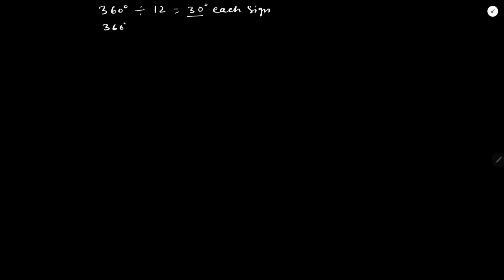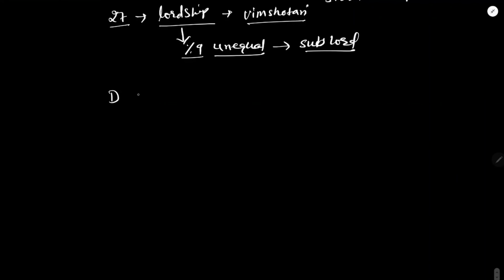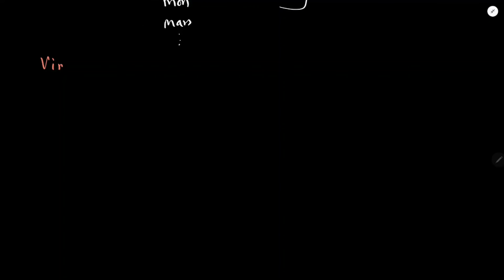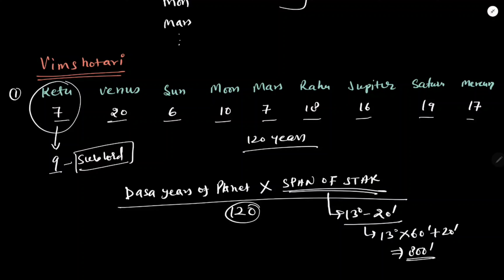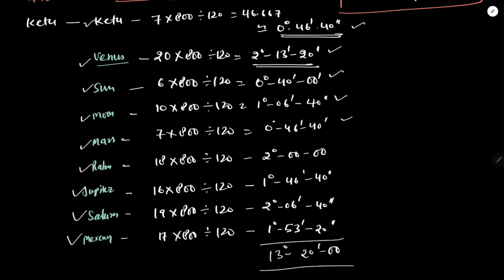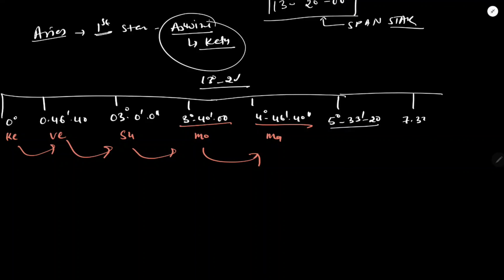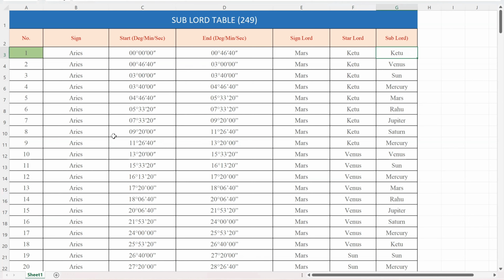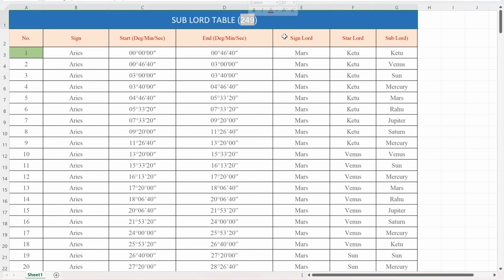Learn KP astrology in English (Part 3) - sub lord concept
Sub lord concept.
How to find sub lord?
249 table in KP astrology

kp astrology
kp astrology in hindi
kp astrology in english
free kp astrology
free kp astrology in hindi
free kp astrology in english
kp astrology free course
kp astrology horoscope
birth time rectification
timing of events
advance kp astrology
nadi astrology
kp astrologer online
occult astrology
vedic astrology
occult astroastrology
jyotish
astro healing
astro remedies
astro predictions
astrology predictions
astro online
online astrology courses
free astrology courses
free online astrology courses
free astro courses
free online astro courses
famous astrologer
celebrity astrologer
horoscope consultation
free horoscope consultation
learn free astrology
astro love marriage
astrology love marriage
astro marriage
astrology marriage
astrology career guidance
kundli in hindi
janm kundli in hindi
online hindi kundli
zodiac
zodiac reading
free kundli reading
free horoscope reading
free chart reading
horary chart reading
horary chart
birth horoscope
astrology reading
free online kundli
free birth chart analysis
indian astrology
hindu astrology
vedic horoscope
cuspal interlink astrology
cuspal interlink
birth time correct
correct birth time
rahu
ketu
saturn
sun
moon
venus
jupiter
mars
mercury
signs
stars
star
sign
nakshtra
stellar
stellar astrology
free kundli software
free kp software
free software
astrology in hindi
astrology in english
professional astrology
career astrology
finance astrology
astrology and finance
litigation astrology
sub sub lord theory
sub sub lord
sub sub lord concept
249 table
2193 table
astrology 2023
best astrology app
astrology app
spouse astrology
kannada astrology
tamil astrology
astrology today
astrology course
online astrology course
odia astrology
hindi astrology
astrology video
astrology hindi
sagittarius
aries
taurus
gemini
cancer
leo
virgo
libra
scorpio
capricorn
aquarius
pisces
kp institute of astrology
kp astrology prediction techniques
holi
new paradigm astrology
astrology for beginners
astrology for the soul
astrology answers
sidereal astrology
astrology school
astrology podcast
kp astrology lessons
2023 predictions
astrology by date of birth
astrology signs
astrology chart